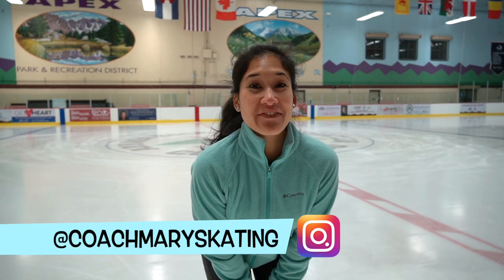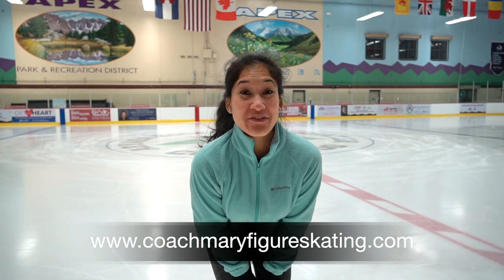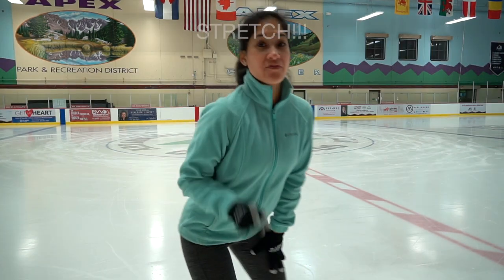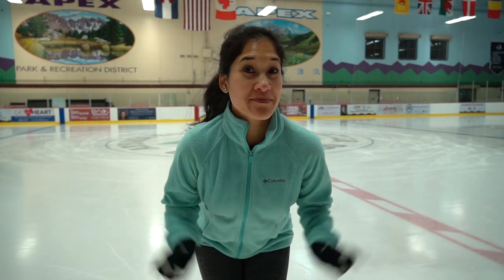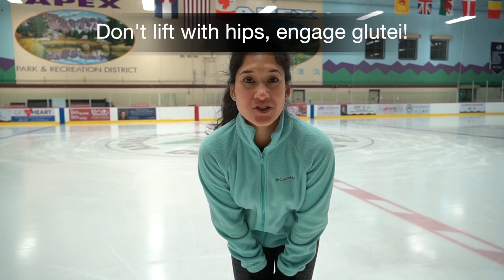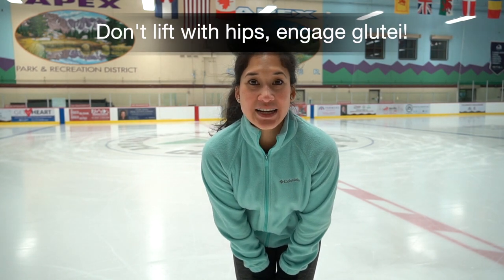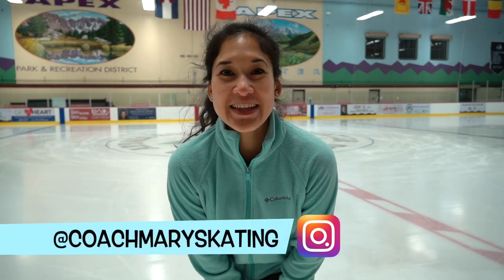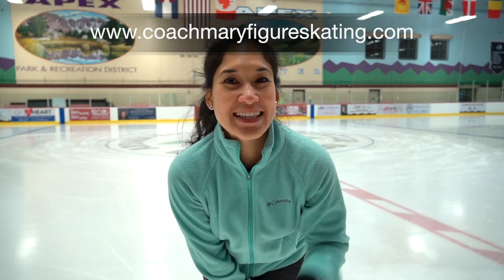How to Do a Forward Spiral on Ice – Figure Skating Arabesque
***Figure Out Skating 101 e-course - Learn to Ice Skate with Coach Mary*** 3 FREE ice skating lessons @

Learn how to do a skating spiral – also on Basic 6 Learn to Skate! My favorite spiral variations included as well. Arabesque aka the spiral is my favorite ice skating move!

***JOIN MY VIP LIST FOR THE INSIDE SCOOP TO MY LATEST COURSES***

These figure skating tutorials are an additional resource to complement your figure skating progress. Always be sure to take the advice and practice under close supervision from your ice skating coach :) Help me spread my videos by giving me a thumbs-up and subscribing to my channel and social media!